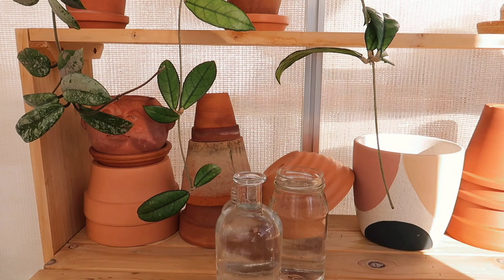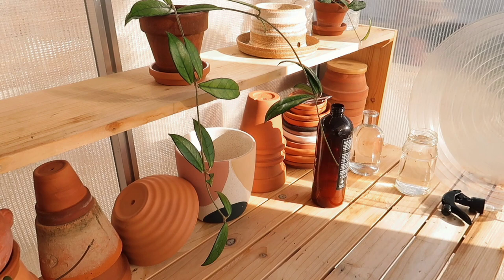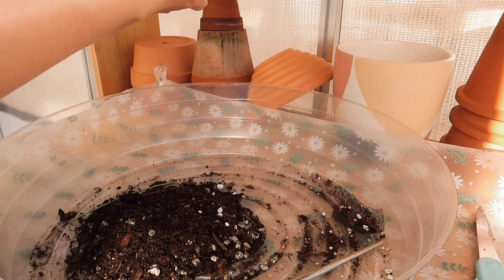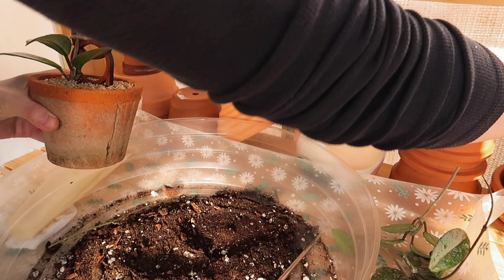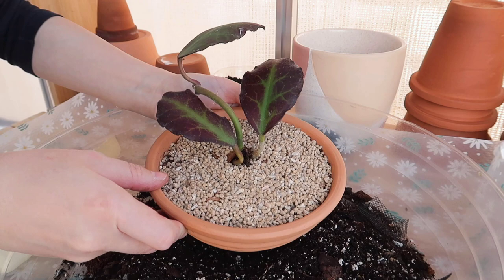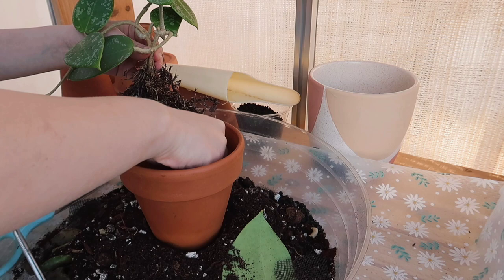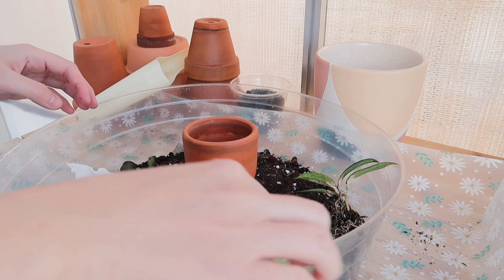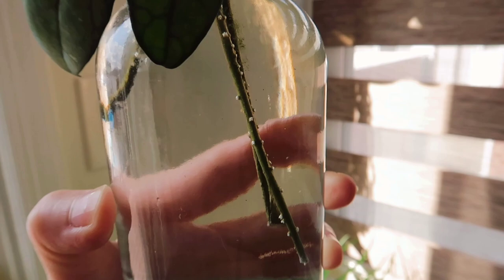Autumn 🍂 Plant Chores 🪴 Hoya Edition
Hi! 👋  This is Stacy from mypetitegarden - thank you so much for stopping by!